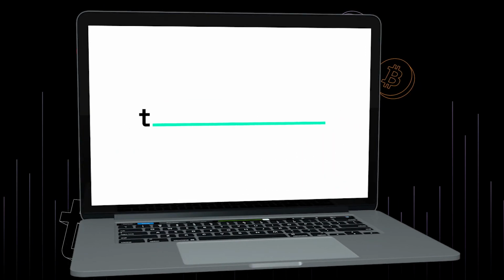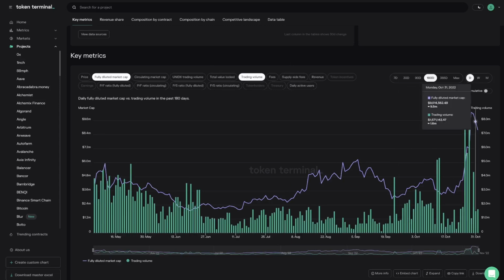UniDex — Aggregating all of DeFi | 15-minute fundamentals ep. 25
Krunal Amin, Founder & CEO of UniDex - a non-custodial exchange and aggregator for perpetual contracts - joined us for an interview to dive into the details behind the charts available on Token Terminal. In this interview with Krunal we discuss the basics of what UniDex is and how it's positioned within the exchange market, current products and their features, growth drivers and challenges, and plans for the future.

Timestamps:
00:00 Introduction
01:03 What is UniDex?
01:42 Core products & their features
04:11 How is UniDex positioned within the trading market?
05:47 Business model
06:38 The UNIDX token
07:46 Growth drivers and challenges
10:00 User activity
10:55 Business development focus areas
11:47 Expanding UniDex into its own 'App Chain' on Cosmos
13:34 What’s next for UniDex?

The information provided in this episode does not constitute investment advice, financial advice, trading advice, or any other sort of advice and you should not treat any of the website's content as such. Token Terminal does not recommend that any cryptocurrency or token should be bought, sold, or held by you. Do conduct your own due diligence and consult your financial advisor before making any investment decisions.